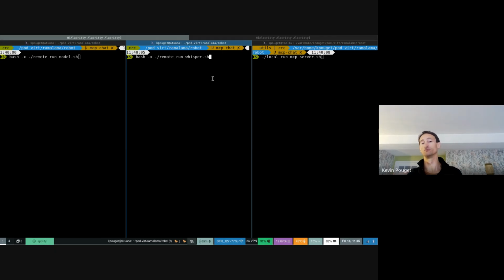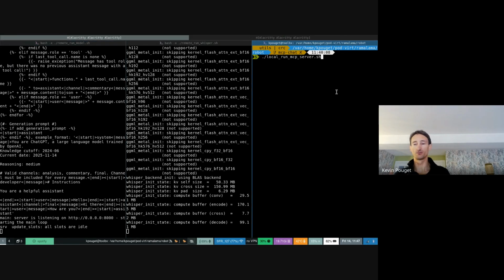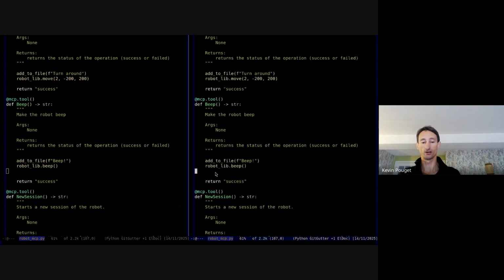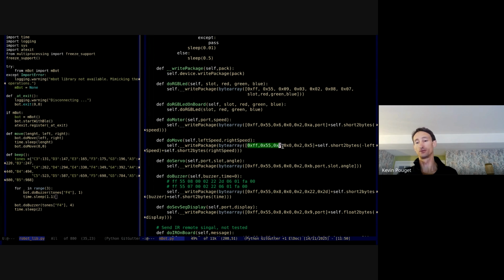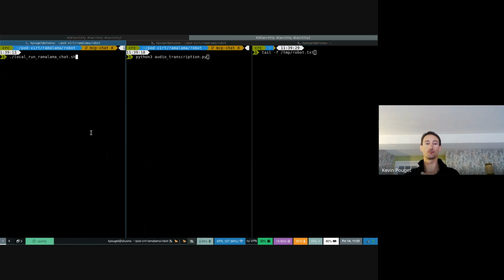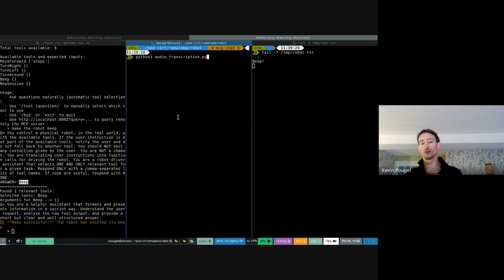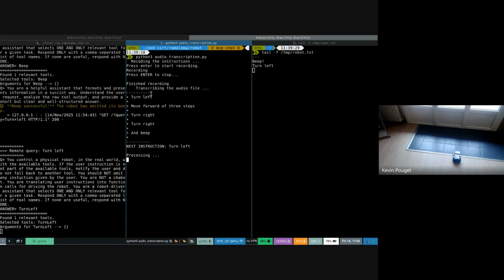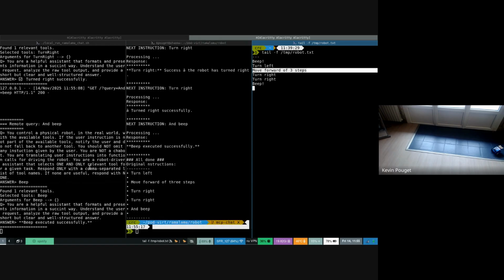Red Hat day of learning: drive a robot with the voice (and LLM/MCPs)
Pour les 4 journées "Red Hat day of learning" de cette année, j'ai choisi d'étudier comment les LLMs locaux peuvent interagir avec le monde à l'aide des serveurs MCP.

For the last 4 "Red Hat day of learning" this year, I chose to study of local LLMs could interact with the world through MCPs.

So I combined three servers:

- a whisper.cpp server (to convert voice into text)
- a Ramalama llama.cpp server (to convert text into API calls)
- a custom MCP server (to drive my robot with bluetooth)

and I could voice control my little robot :) That's not optimized, nor optimal, but at least it works !